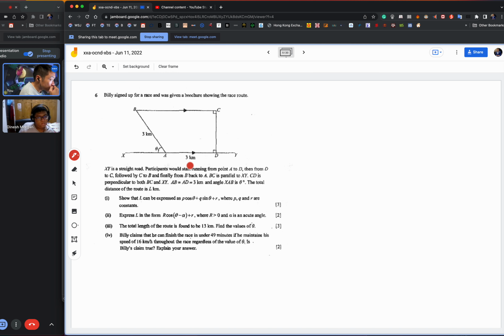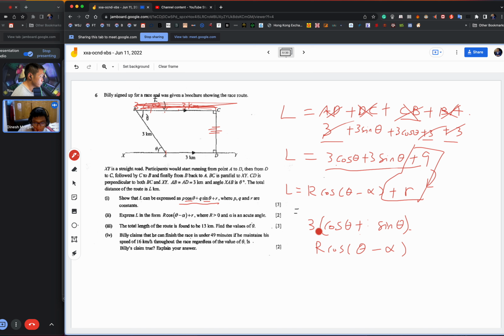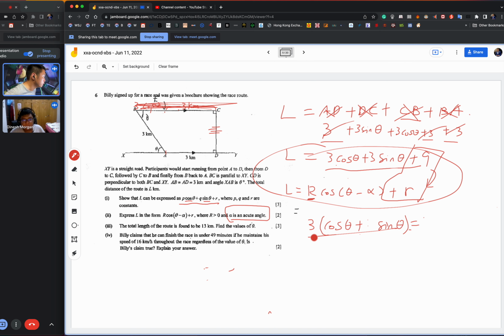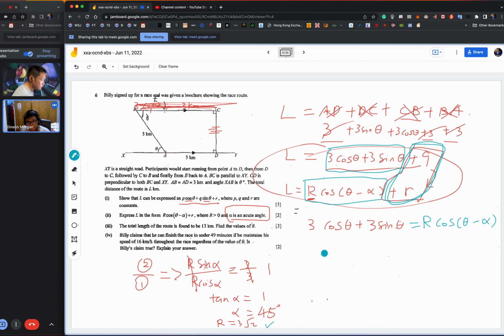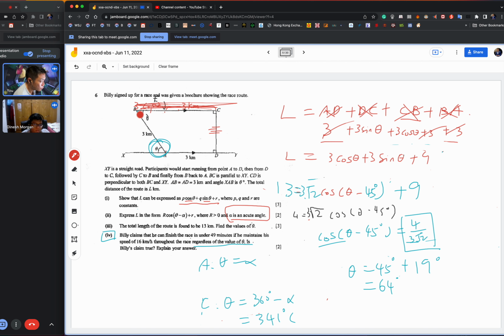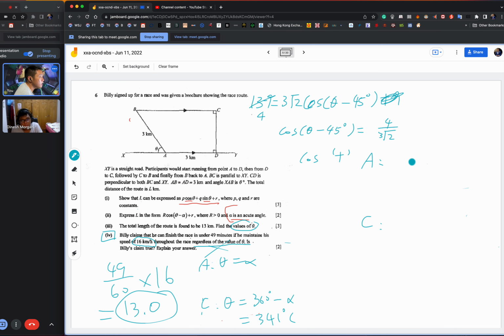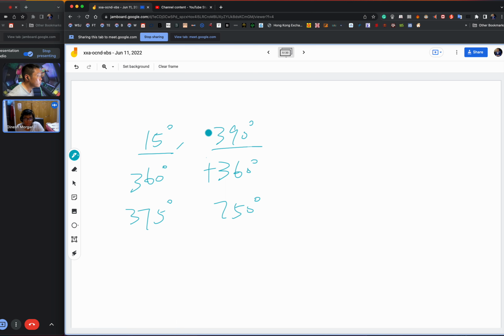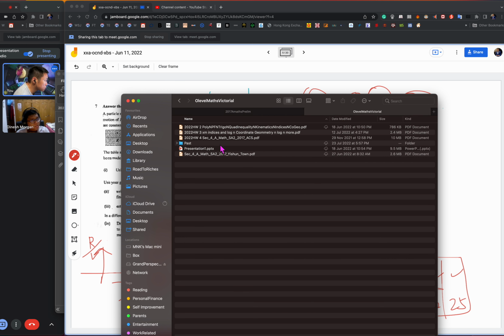20220730 part 2 dine r formula n linear law xinmin sec prelim 2017